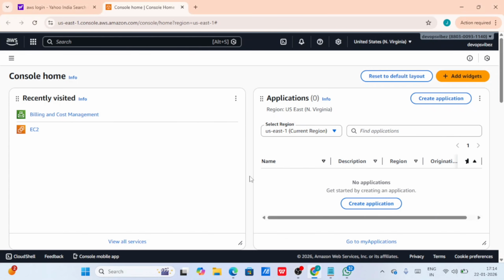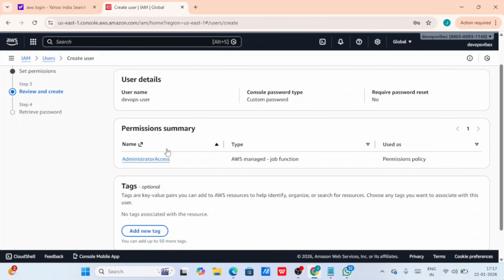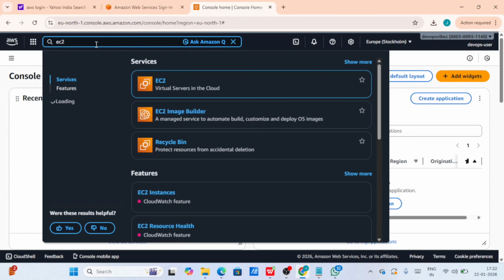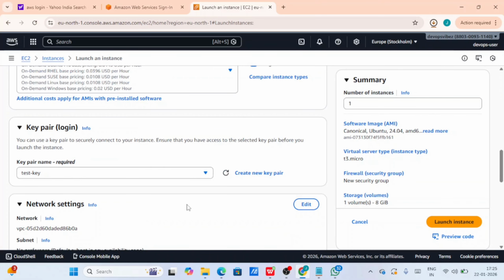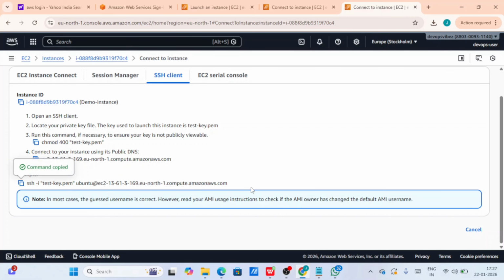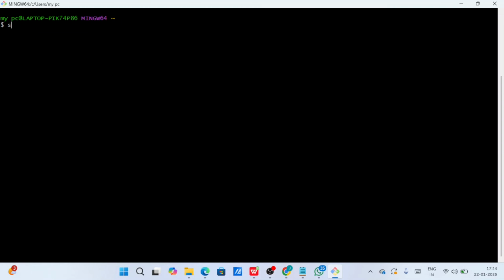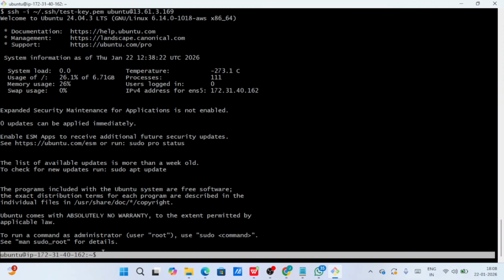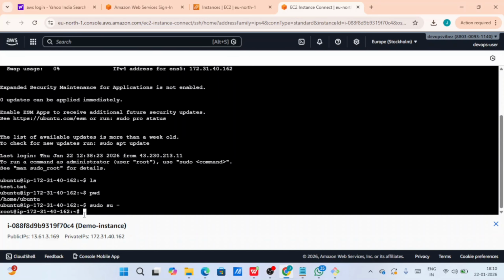Create your IAM user and launch your first EC2 instance with proper setup 🚀🔥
This video shows how to create an AWS IAM user and launch your first EC2 instance the correct way ☁️
Most beginners make mistakes by using the root account or assigning wrong permissions 🔐
Here, everything is done step by step, clearly and practically, so you understand the basics from day one.
AWS IAM user creation from scratch 👤
Root user vs IAM user explained simply ⚠️
Assigning correct permissions 🛡️
Launching your first EC2 instance 💻
Key pair, security group, and instance basics 🔑

This video is useful for 👇
AWS beginners 🌱
DevOps learners ⚙️
Students starting cloud computing 🎓
Anyone confused about IAM and EC2 🤔
If you’re serious about learning AWS, this is the right place to start.
Follow along once and you’ll have your first EC2 instance running confidently ✅